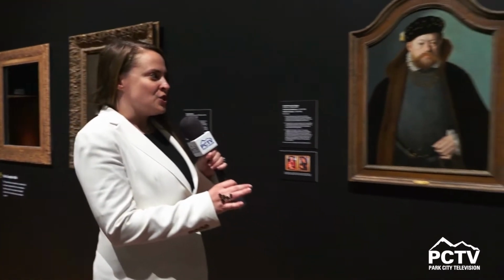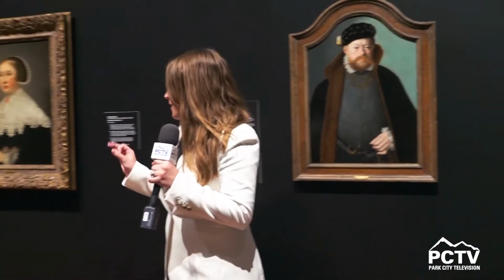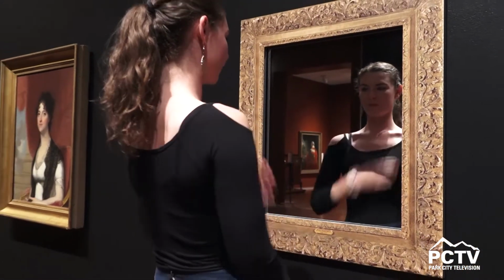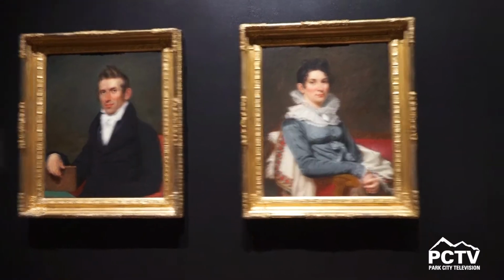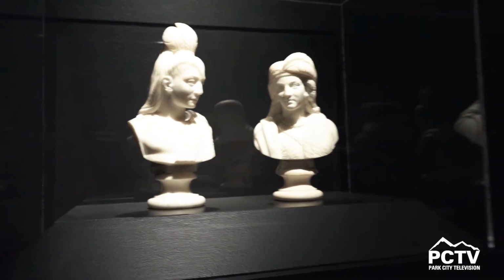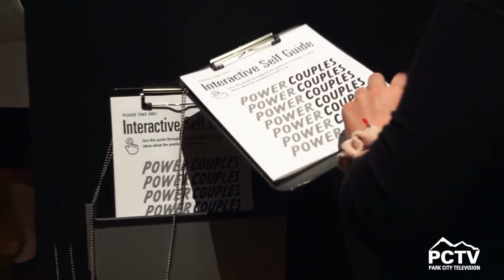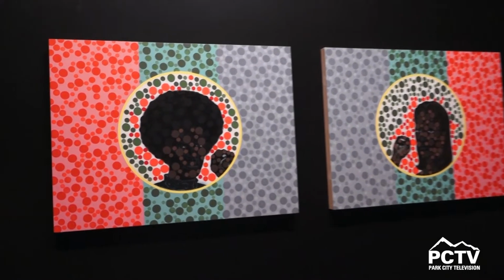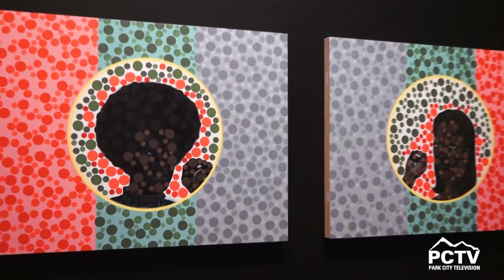UMFA Unveils Power Couples Exhibition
The Utah Museum of Fine Art has created a new art experience that takes you through a journey of art works made in pairs!